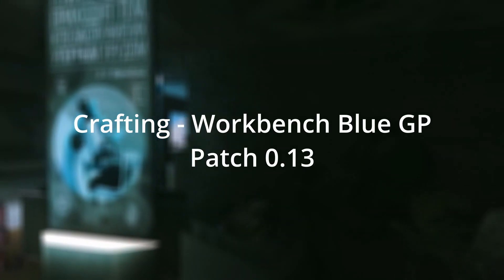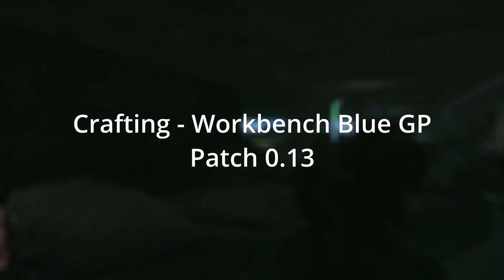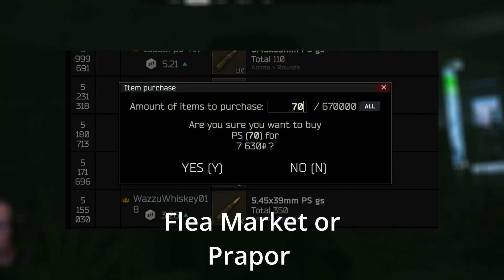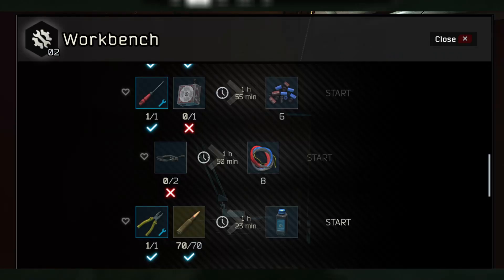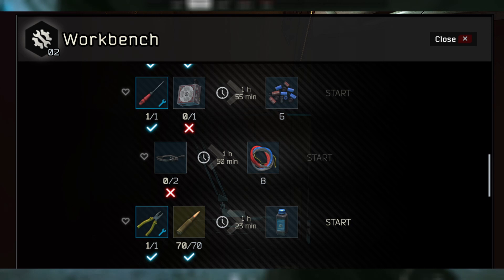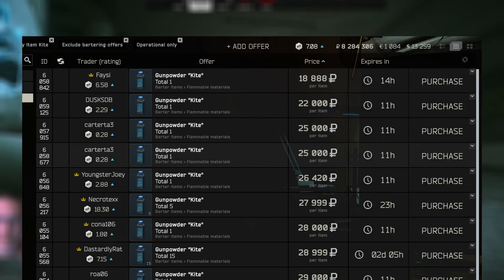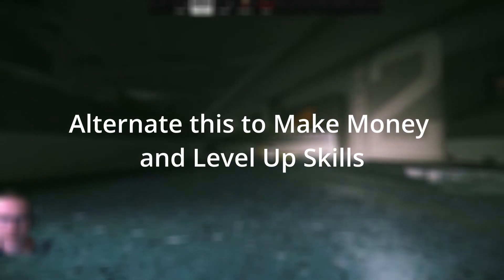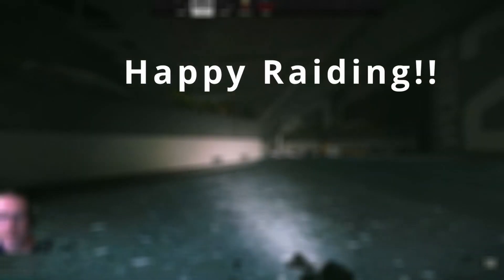Escape from Tarkov - Hideout Crafting - Great Profits and Level for Workbench - Patch 0.13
Patch 0.13 Current. Great Workbench Craft to make Rubles and level your hideout skills in your PMC Hideout.

Socials;